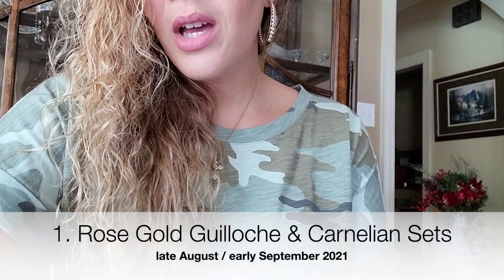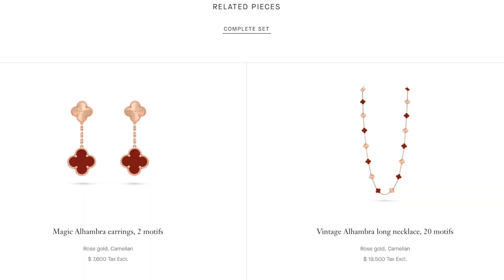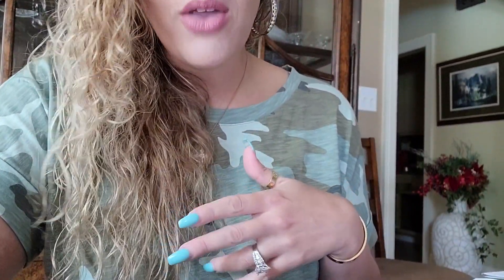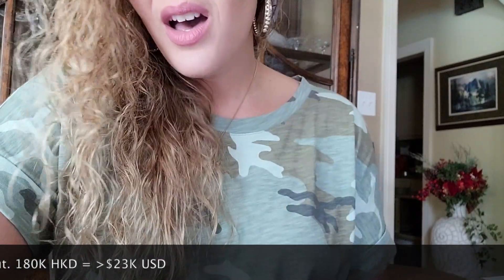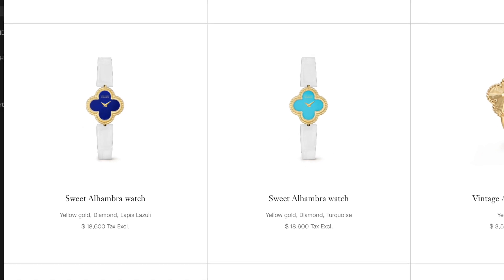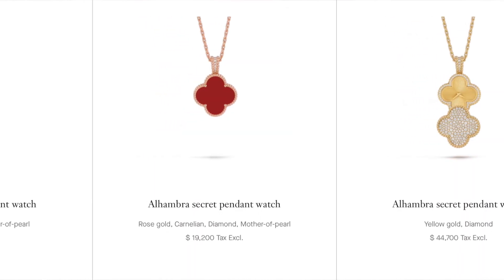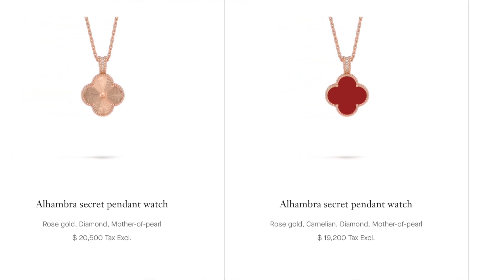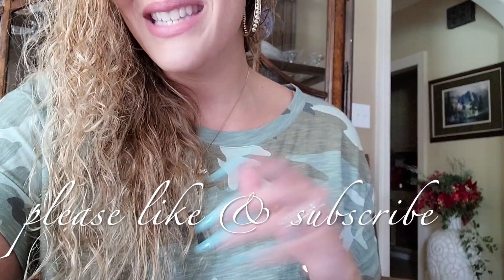Van Cleef & Arpels | VCA Alhambra Line Changes in 2021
Hi Everyone!

In this video, I detail a number of changes to VCA's iconic Alhambra line that have occurred so far in 2021.

~K Michelle